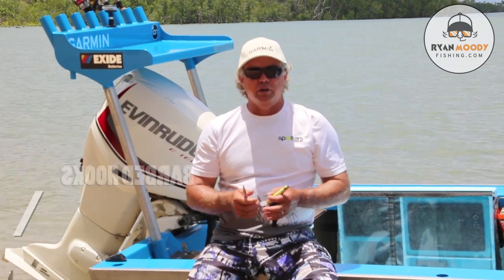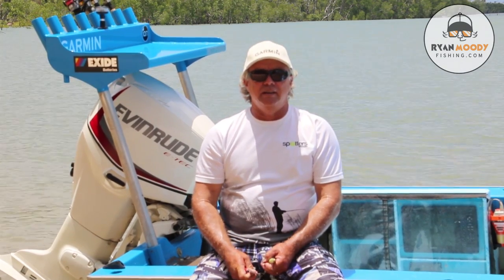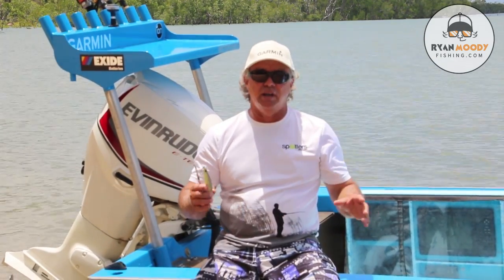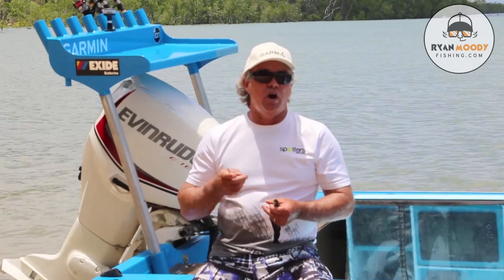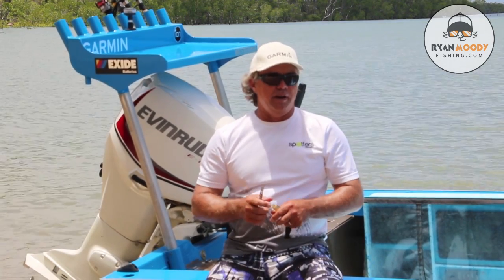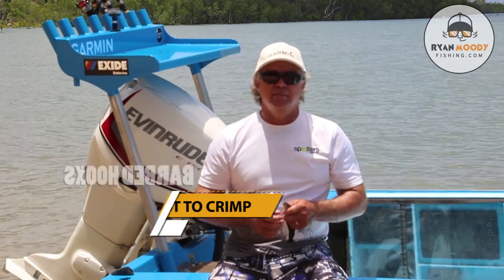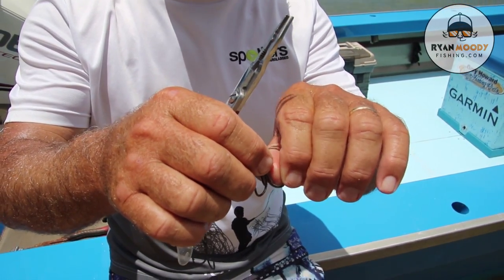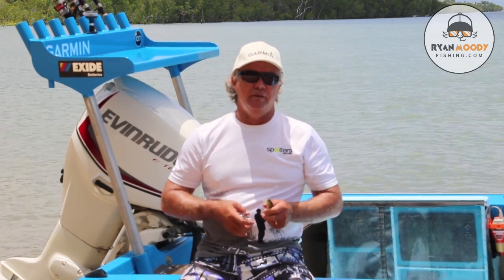crimping barbed fishing hooks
I am often asked if I use barbed or barbless hooks for my barra fishing given that they jump so much. I use barbed hooks for several reasons outlined in the video, however if you are heading to a remote area, for safety reasons it may be wise to crimp the barbs on your hooks in case you get one in you.

EXCLUSIVE FISHING TIPS AND RESOURCES!
▶︎ CATCH MORE FISH ON YOUR SOUNDER [INTRODUCTORY PRICE] 🐟

FOLLOW OUR ADVENTURE!